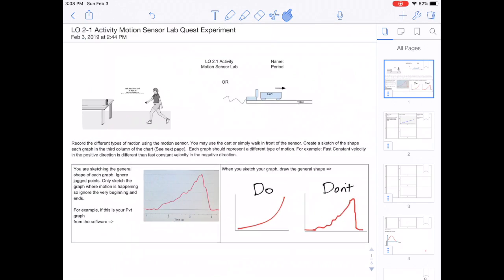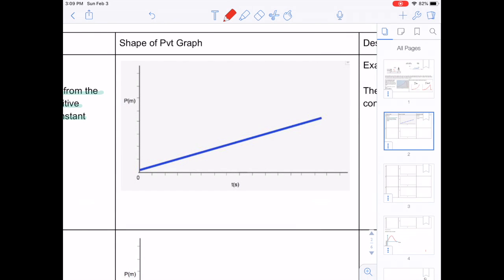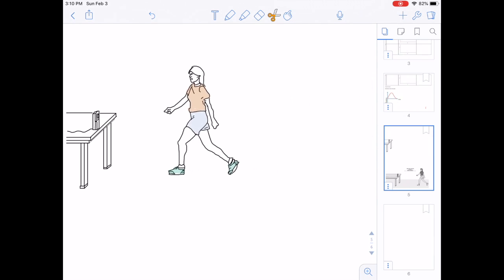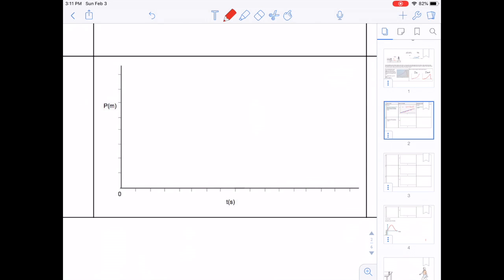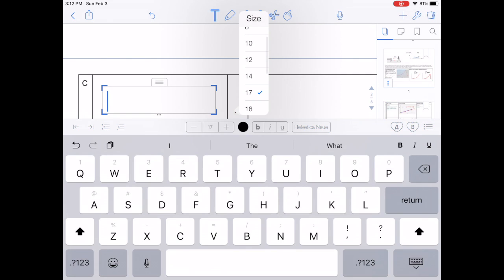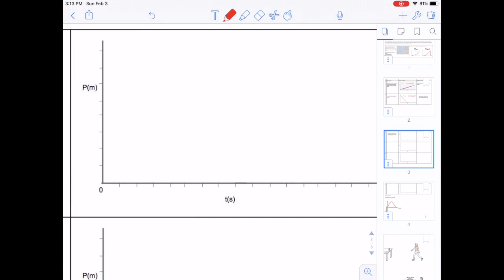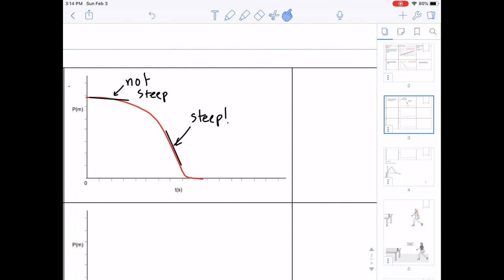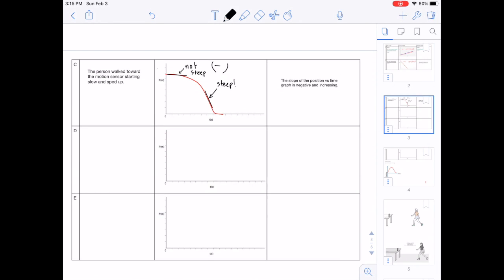Motion Sensor Activity